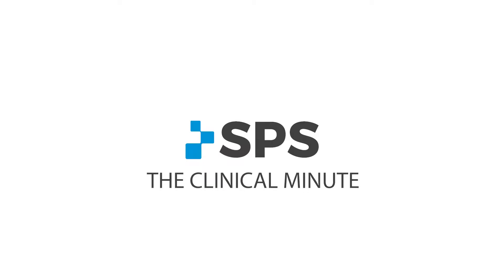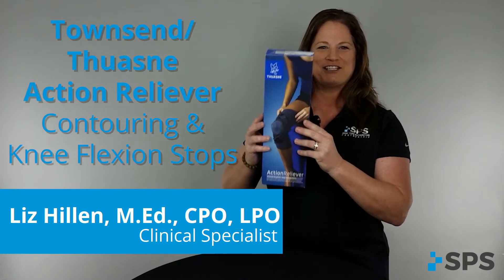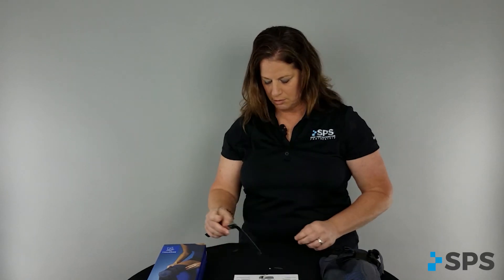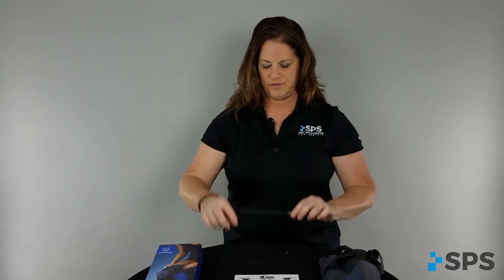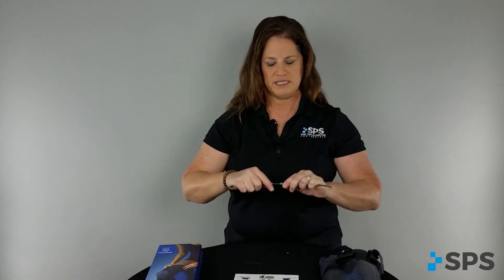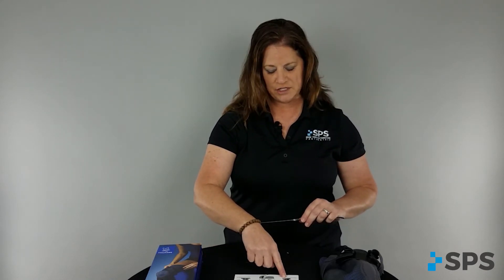Townsend Thuasne USA Action Reliever Contouring & Flexion Stops | The Clinical Minute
The Clinical Minute features short overviews of orthotic and prosthetic devices. In this episode, Liz Hillen, M.Ed., CPO, LPO, and SPS Clinical Consultant covers the Townsend Thuasne USA contouring and flexion stops for the Action Reliever OA Knee Brace and optimal placement for patient comfort.

About the Action Reliever:
Action Reliever combines compression with a proprietary three-point force lever arm, and produces a surprising, yet comfortable, corrective force that relieves pain and increases mobility. This pain-relieving effect has been demonstrated through a randomized clinical trial.

Let’s Connect!